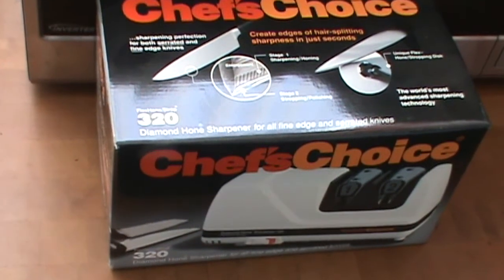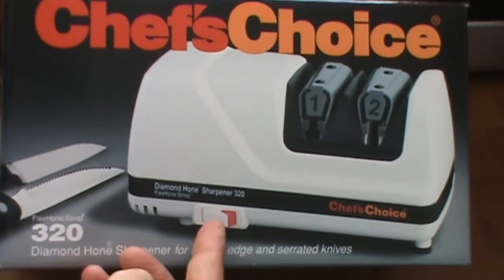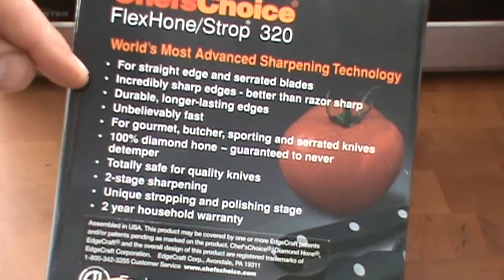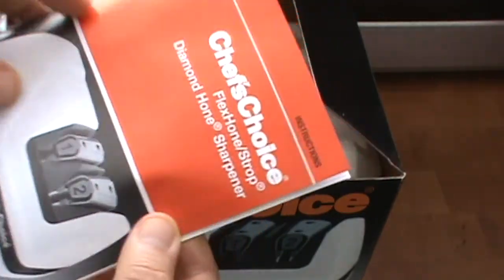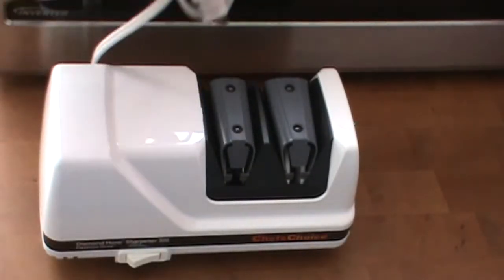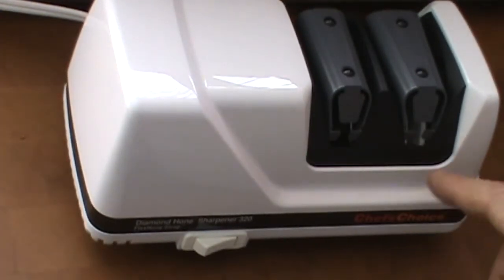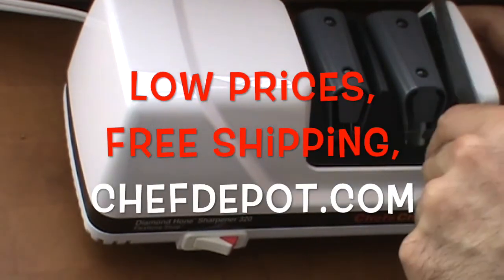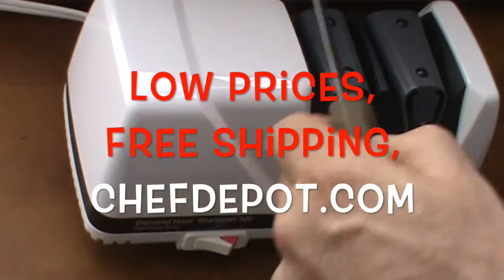Chefs Choice 320 Review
Chef Kitchen island Sale What is the best type of knife sharpener? Our diamond stones can make your knives sharper in seconds. As seen on TV ! Click link for Chef Knife reviews. Amazing knives, whetstones, strops, made in USA. Exclusive Chef tools only @ Chef Depot .com Handmade Knives How to select the correct sharpening steel or Butchers steel reviews.